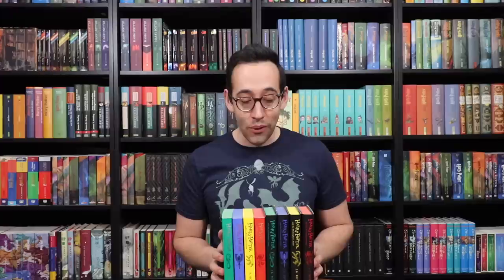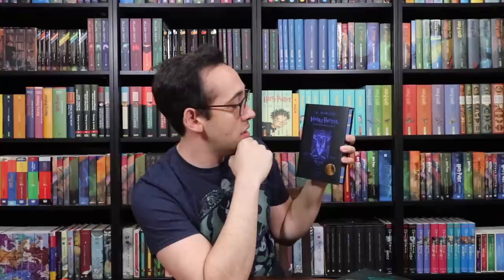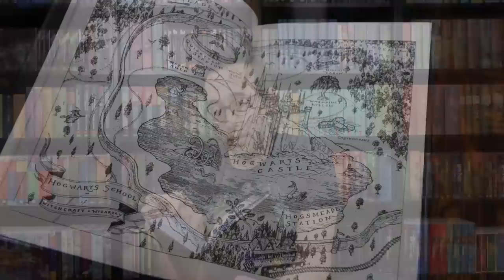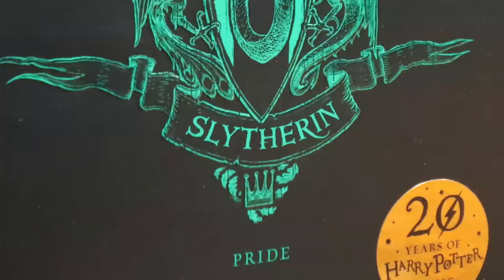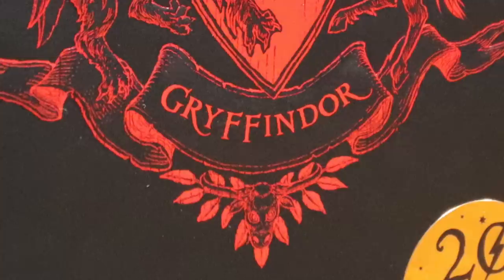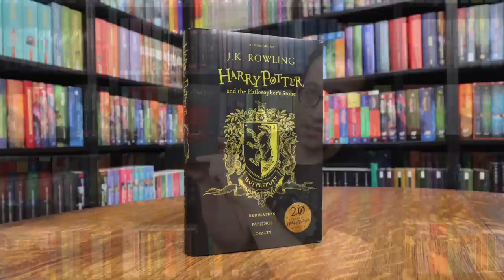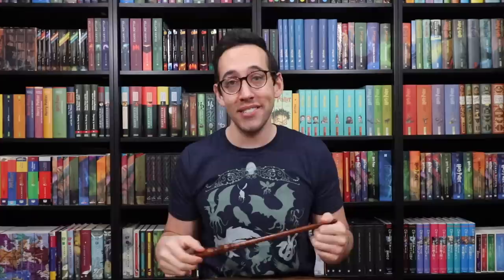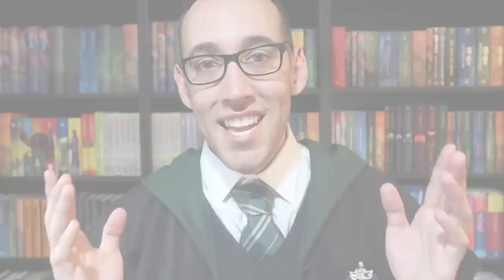Harry Potter 20th Anniversary House Editions | Philosopher's Stone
The book that started it all: Philosopher's Stone! The Hogwarts House editions published by Bloomsbury feature new info about each of the four houses. Let's take a look at the books that were released to celebrate the 20th anniversary of this magical book!

You can order the Hogwarts house editions for your collection below with

PHILOSOPHER’S STONE

Want to write? Direct the owl to:

United States